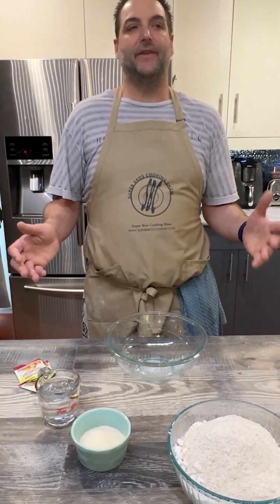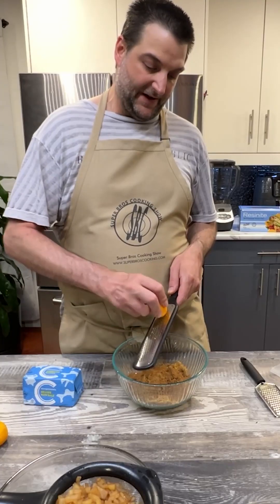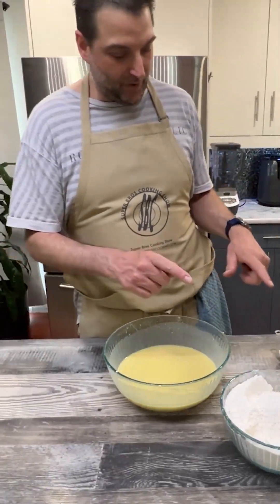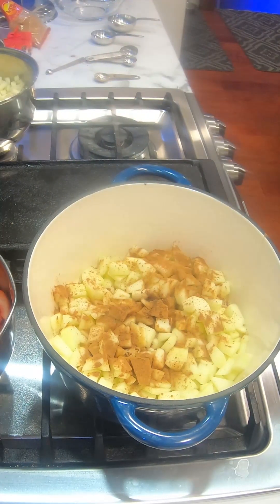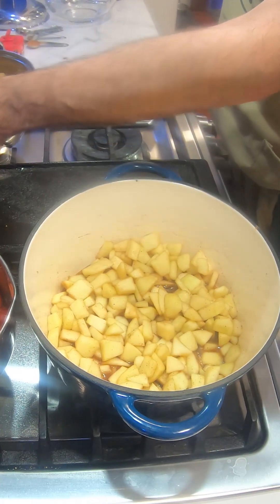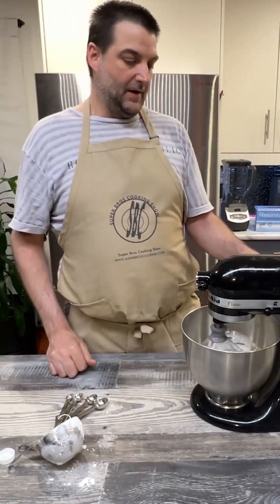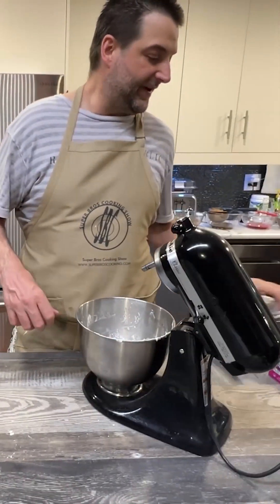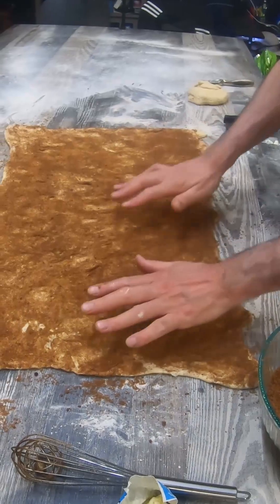Banksy Colossal Cinnamon Rolls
Indulge your senses with our absolutely heavenly Colossal Cinnamon Rolls, a delectable treat that brings together rich, comforting flavors and luxuriously soft texture just like Banksy does with his art.